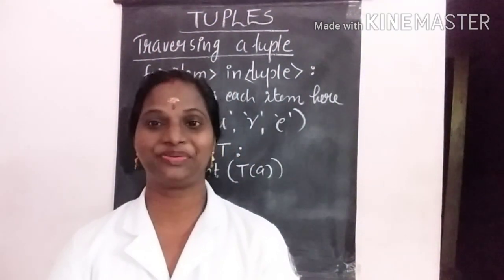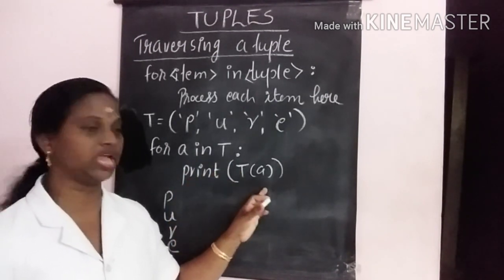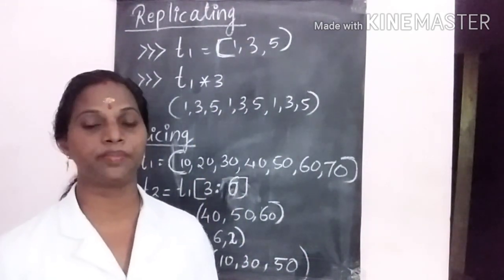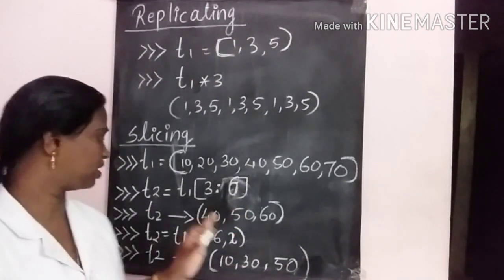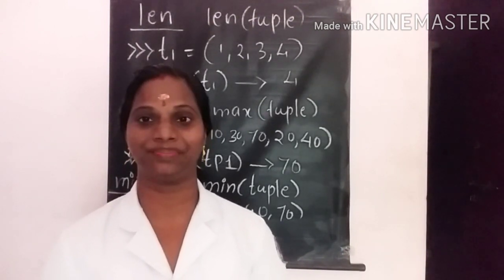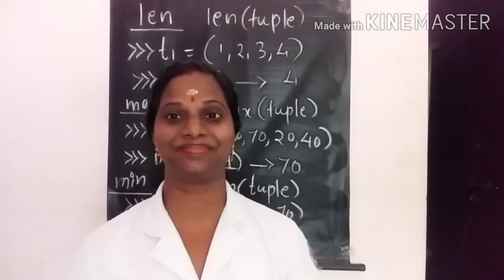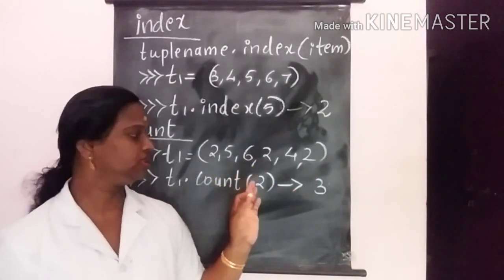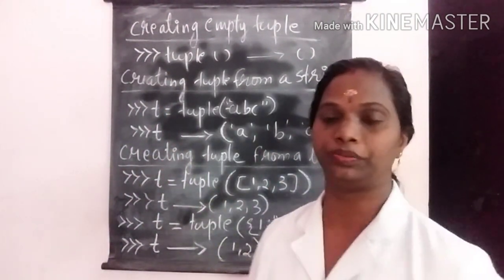LECTURE VIDEO CLASS XII (25/8/2020)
Functions of Tuple